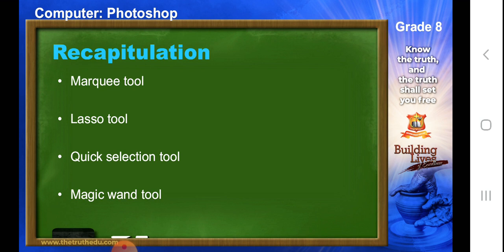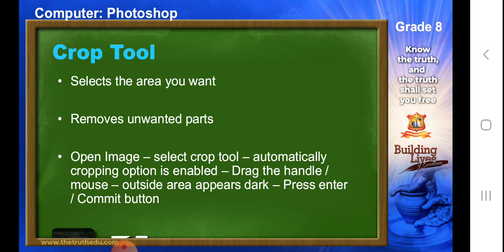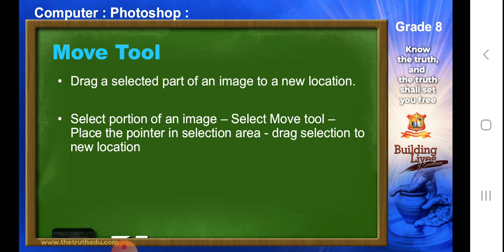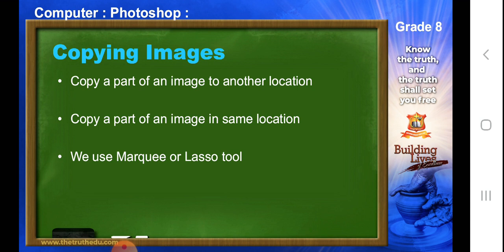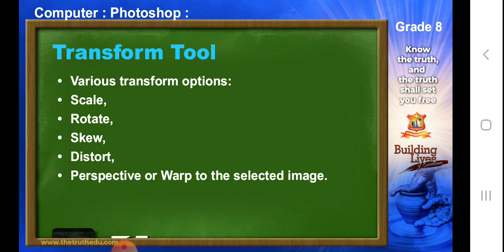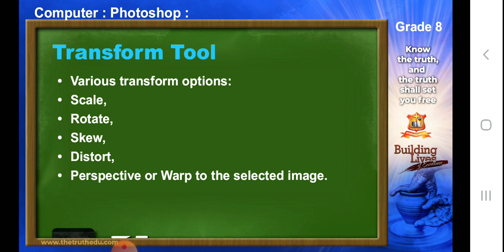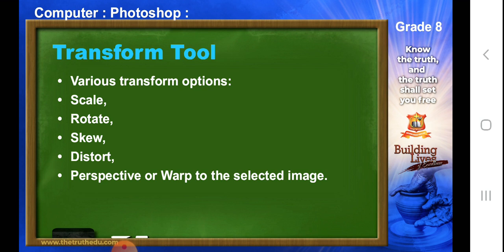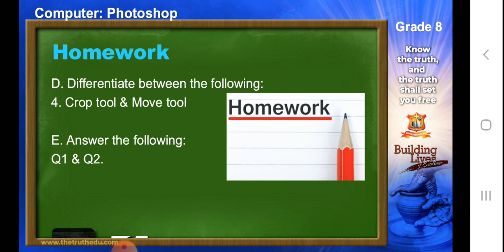G8 - Com - L6 - Photoshop - 16-07-2020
Crop tool and move tool